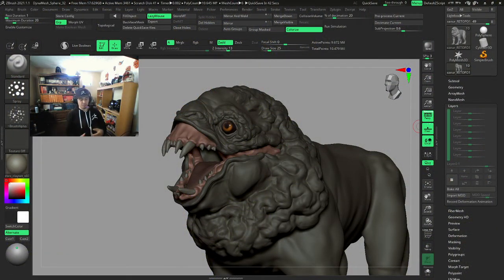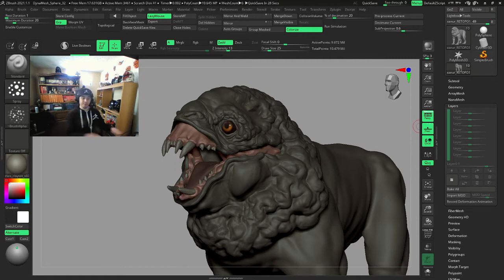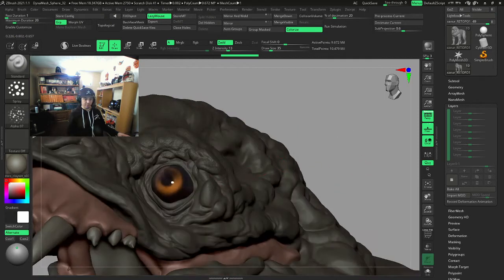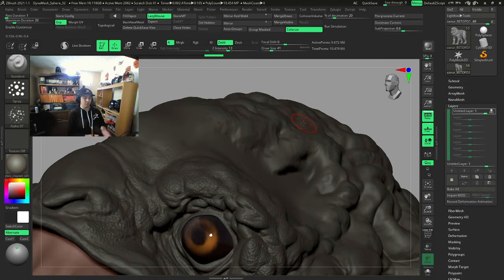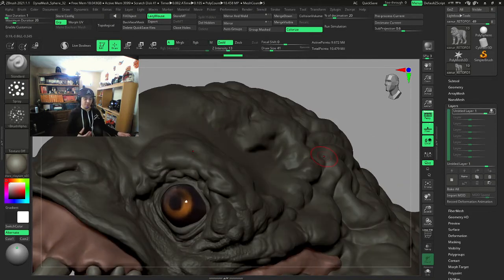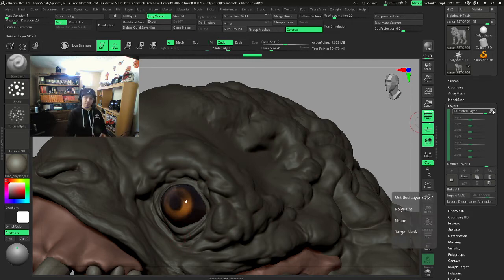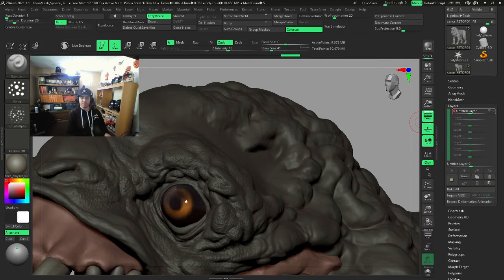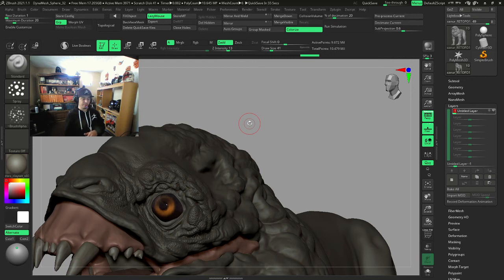The Power of ZBrush Layers for Detail Sculpting - ZBrush Top Tips - Oscar Trejo